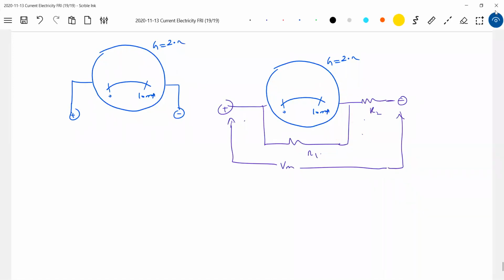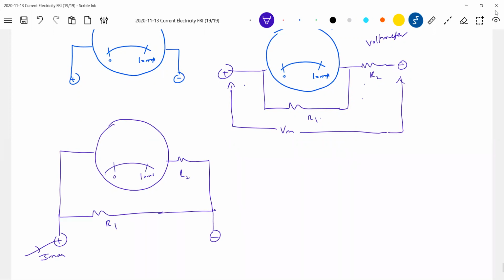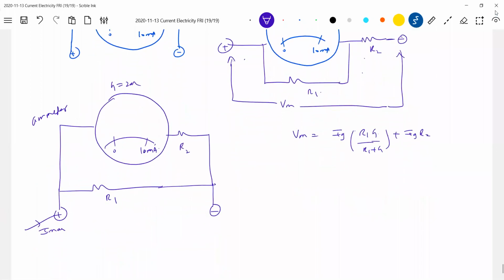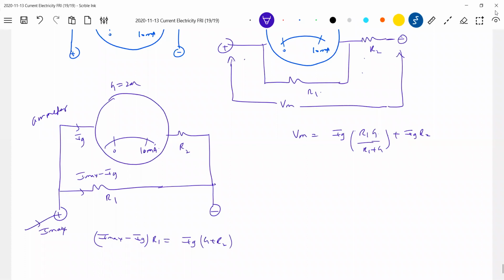21) JEE | How to convert a galvanometer into both voltmeter and ammeter ?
Faculty --- G SRIDHAR REDDY SIR WORKING ---Sri Chaitanya-- Narayana IIT Academy , Hyderabad, BHARAT (India).    Experience--20yrs ; Mentored below 100 and 1000 JEE Advanced Ranks.